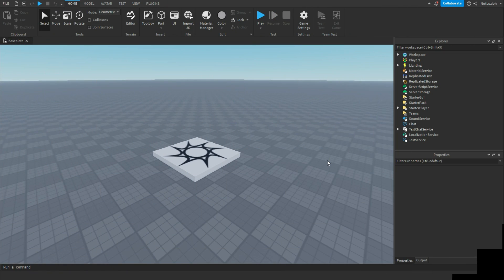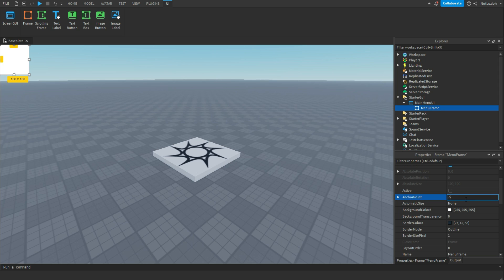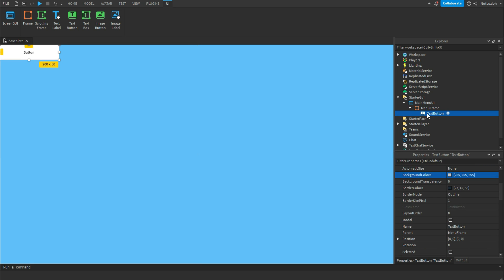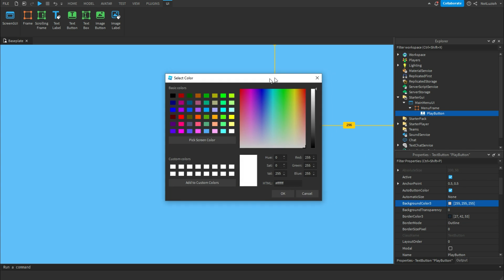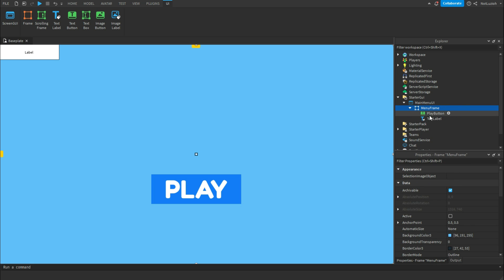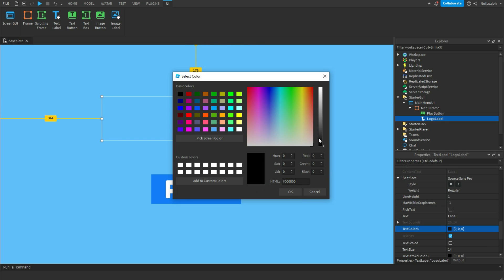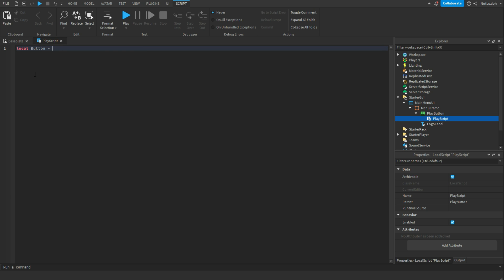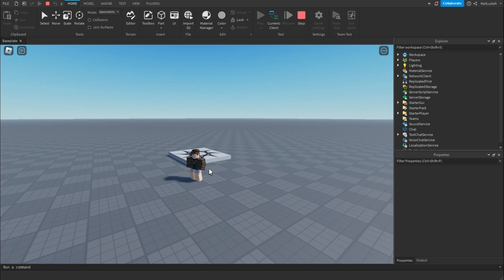How To Make A Main Menu In Roblox Studio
🎵 Music
1.) Bloo Bay Beach - Paper Mario Color Splash - Nintendo
2.) Portal Radio Theme - Portal - Valve